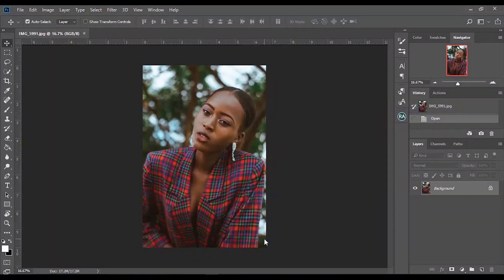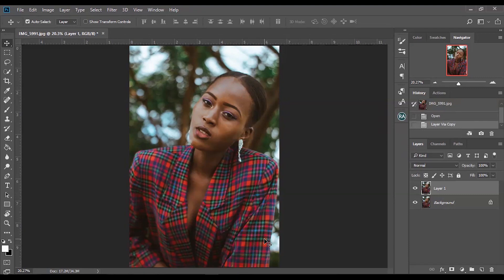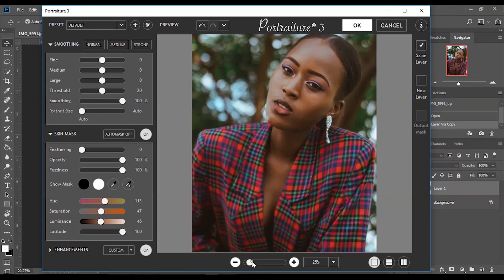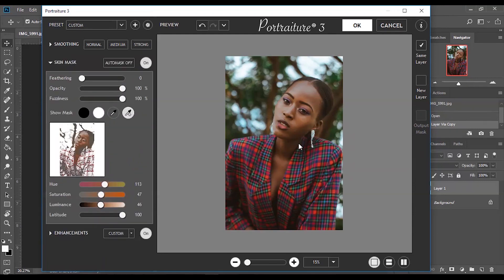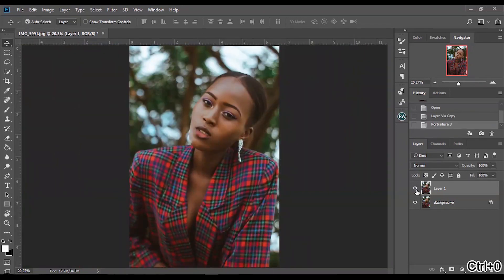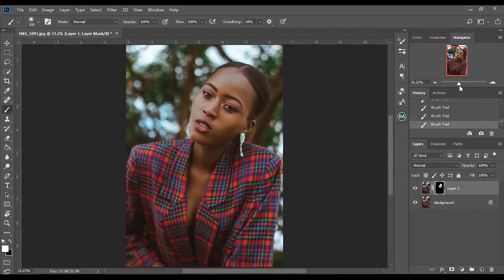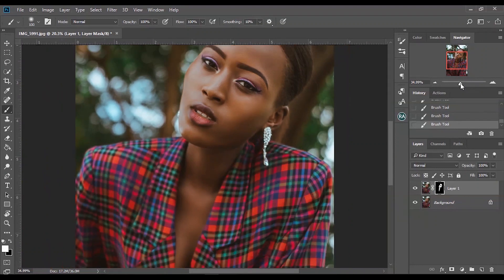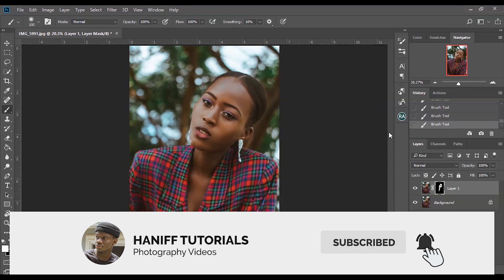How to RETOUCH SKIN with ONE CLICK | Photoshop Tutorial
Learn How to Retouch skin with this simple plugin!

Follow Me 💥